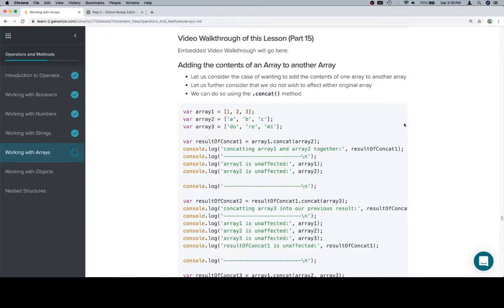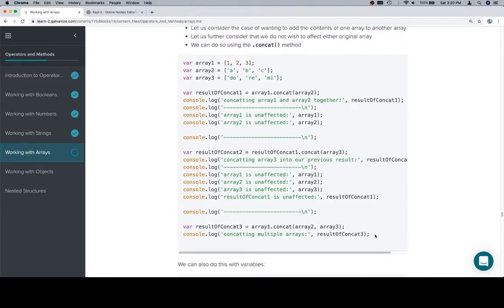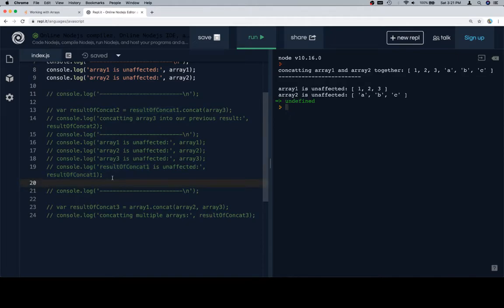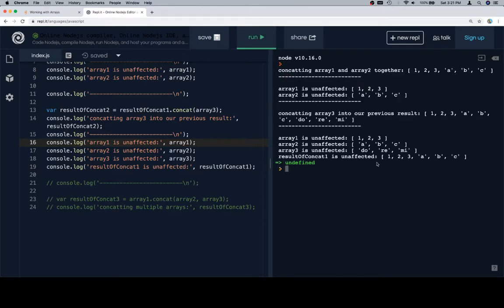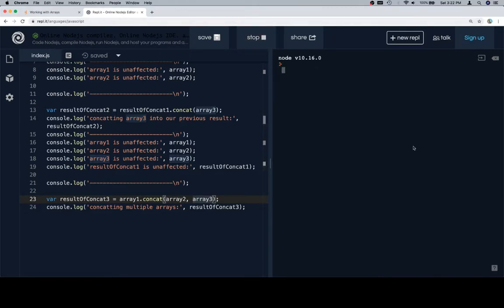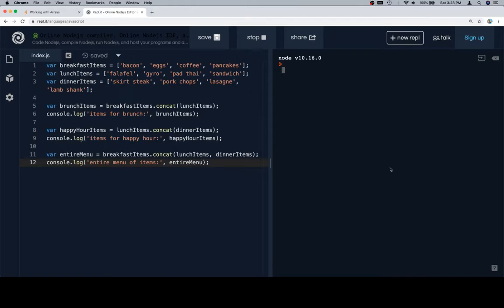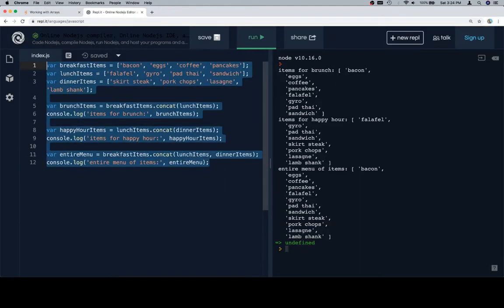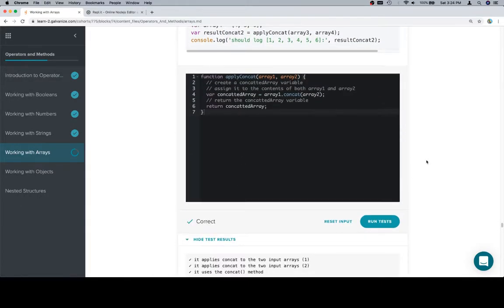Module 0 - Operators and Methods - Arrays - Part 15